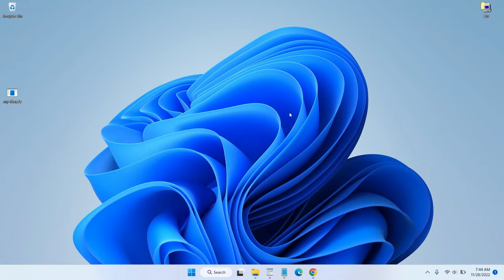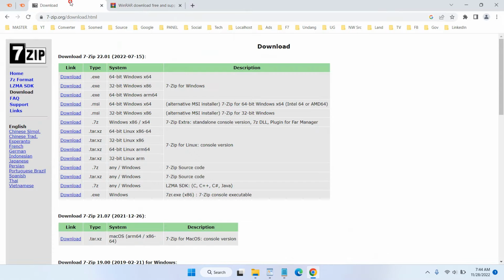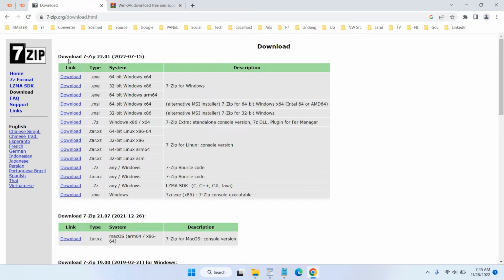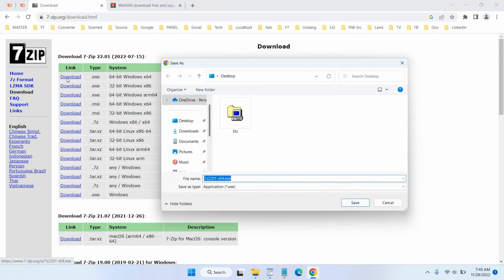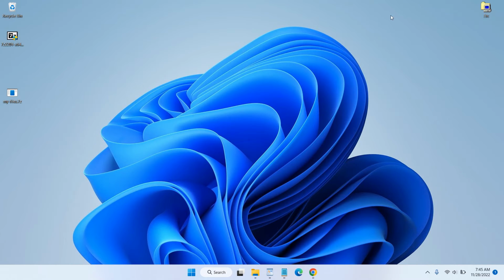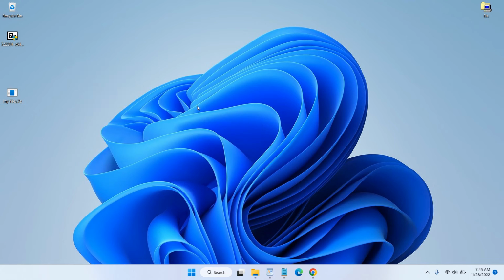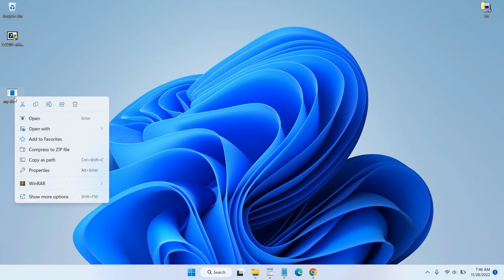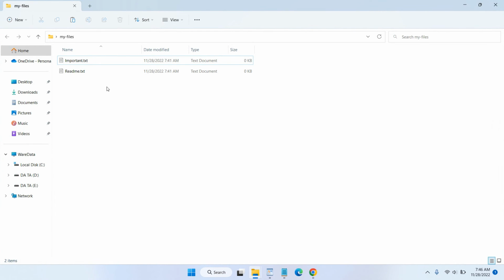How to Open 7z Files Windows 11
Tutorial how to open 7z files windows 11. Are you familiar with 7z files? To open this file on Windows is quite easy, you can use applications such as 7-Zip and WinRar applications as in this video.